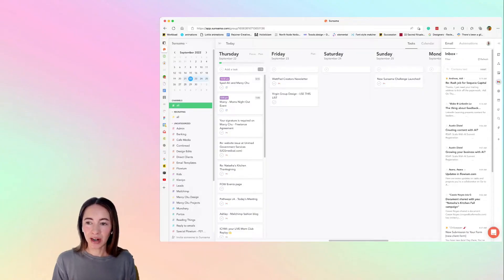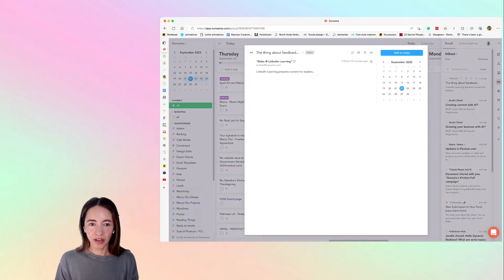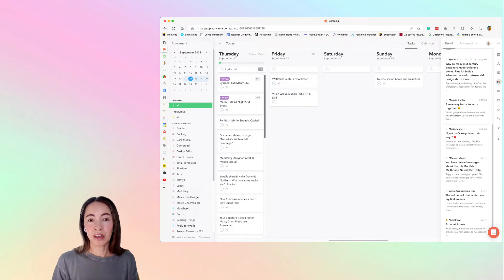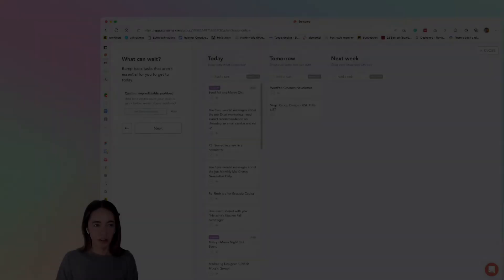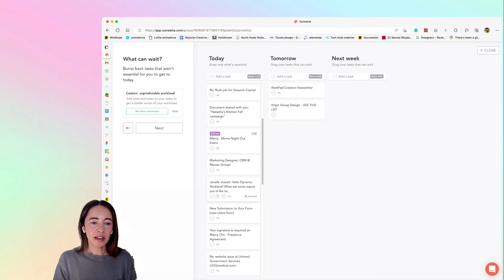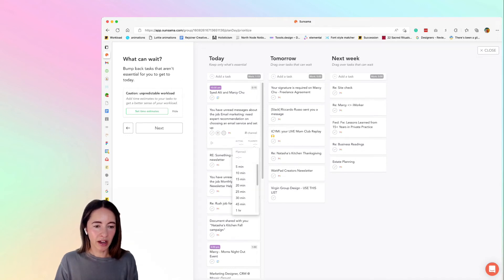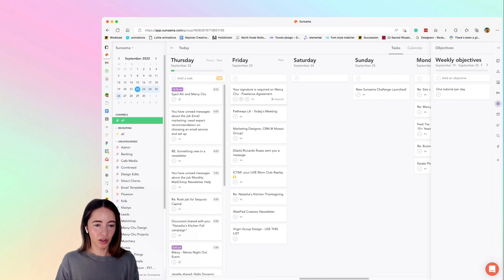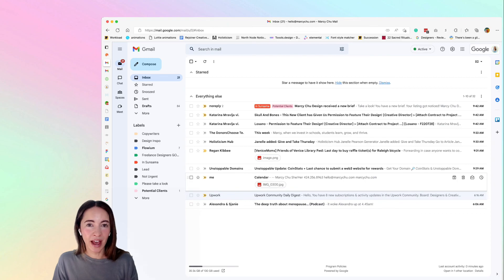Update on Sunsama for freelance project management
A quick update on how I use @Sunsama to manage my freelance workload.  I've actually simplified this a lot.  I open the app first thing in the morning and drag in (to the current day) anything from Gmail that needs to be actioned.  I also read my emails inside Sunsama (newsletters, marketing emails, etc) I add all of my calendar items & meetings as well.  Then, I plan using the emails I brought over.   I don't open up Gmail at all for this.

There is ONE THING MISSING - Sunsama engineers, please hear my plea.  Allow us to send Gmail emails inside Sunsama.  Is it possible?  Probably not.  Would I pay more for Sunsama if this was a feature?  YESSSSSS!

Sunsama now has a referral program so pls use my link if you sign up and get a 30 day trial! They don't even ask for your CC:

TL;DR I am STILL using Sunsama and I could not live without it.

✧･ﾟ: *✧･ﾟ:*
I'm a digital designer and creative consultant helping founders and businesses with their creative operations, email marketing, and digital design.